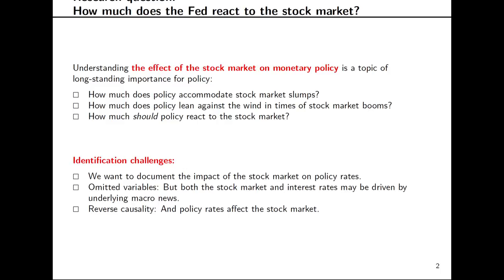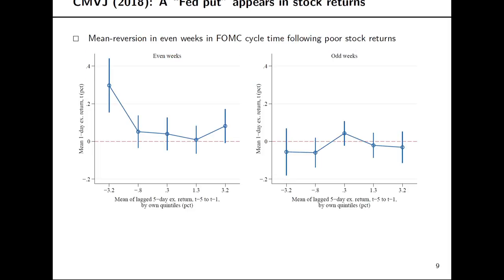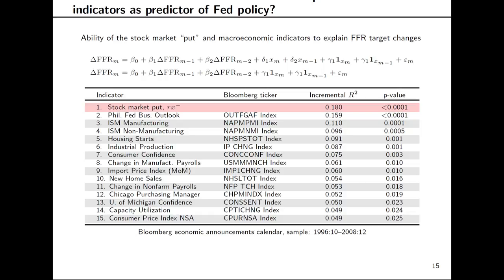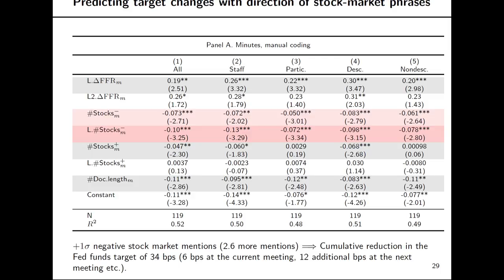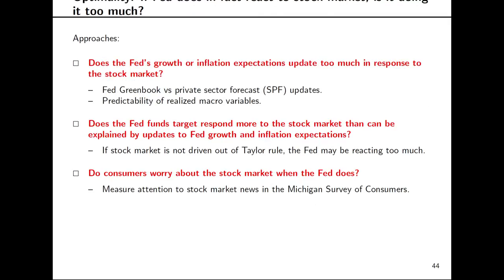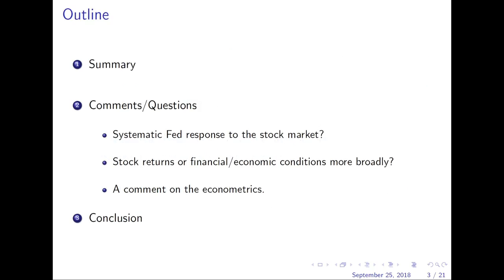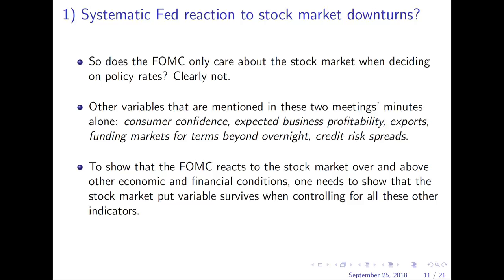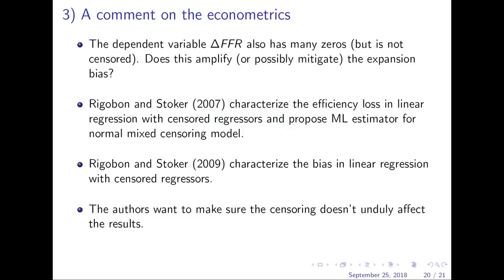Third ECB Annual Research Conference: Session 2: The economics of the Fed put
The ECB held its third Annual Research Conference on 25 and 26 September in Frankfurt, bringing together leading academics in the fields of monetary economics and finance.

Session 2: The economics of the Fed put

by Anna Cieślak, Duke University, and Annette Vissing-Jørgensen, University of California, Berkeley

Discussant: Emanuel Mönch, Deutsche Bundesbank

Chair: Massimo Rostagno, European Central Bank